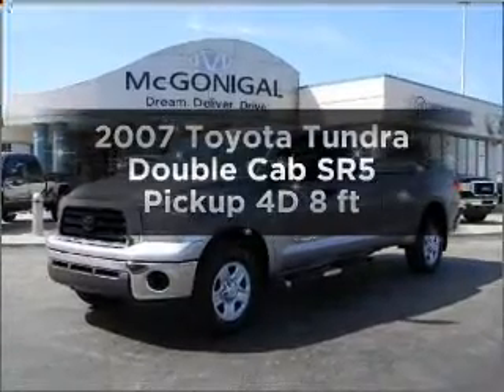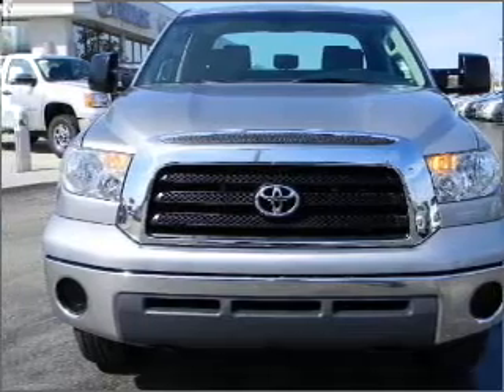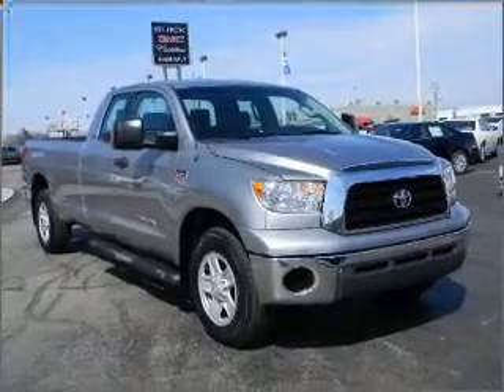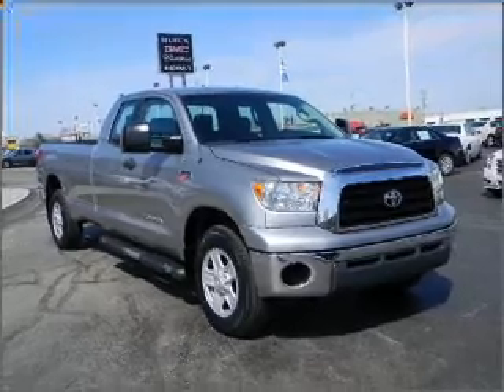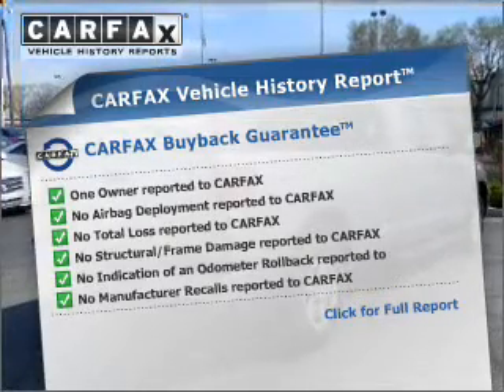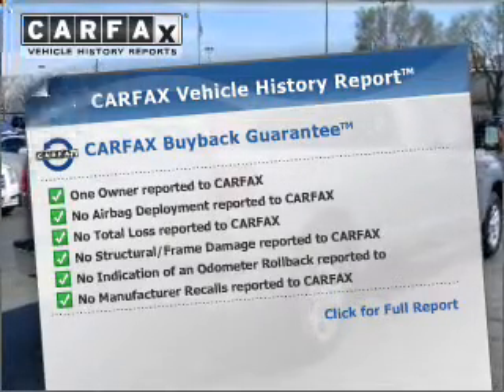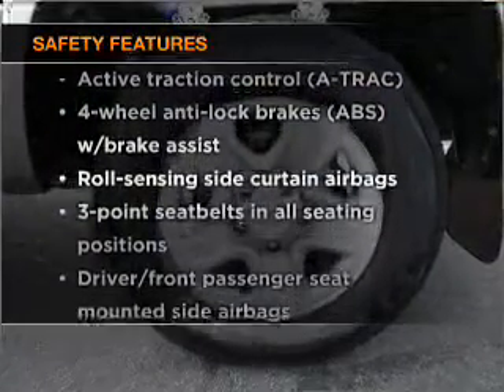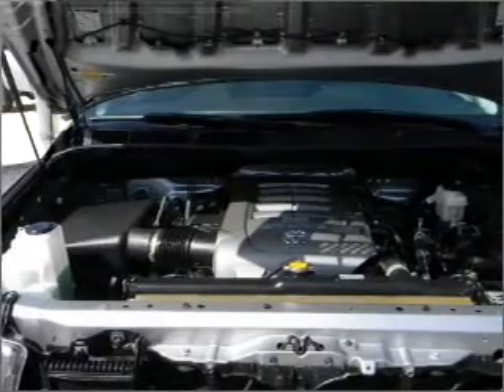2007 Toyota Tundra Double Cab - Kokomo IN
Year: 2007
Make: Toyota
Model: Tundra Double Cab
Trim: SR5 Pickup 4D 8 ft
Engine: 8 cylinder 5.7 Liter
Transmission:
Color: Silver
Mileage: 35079
Address:
1220 East Boulevard